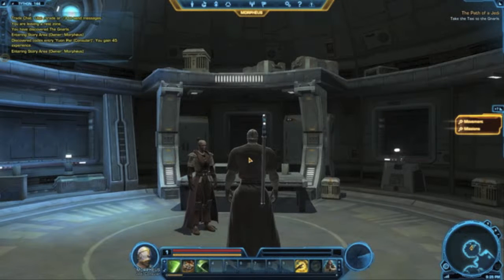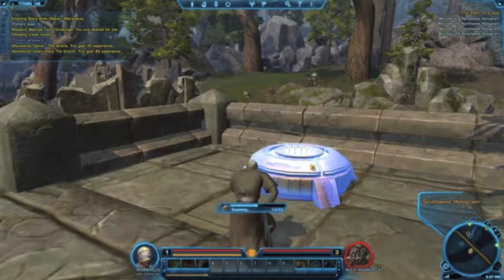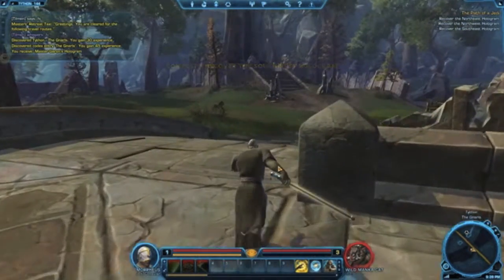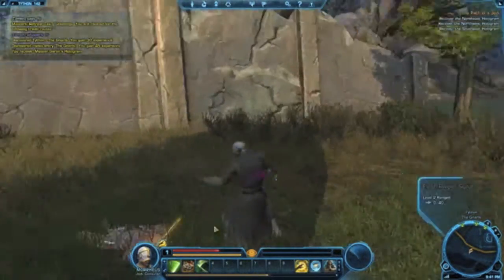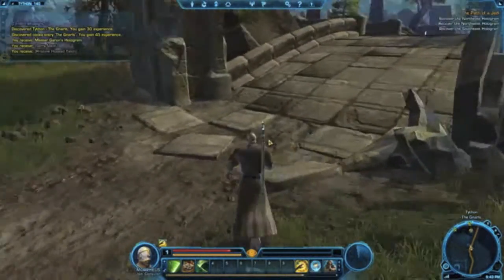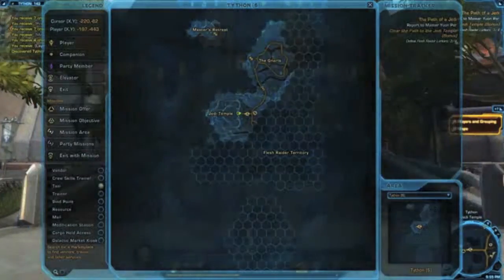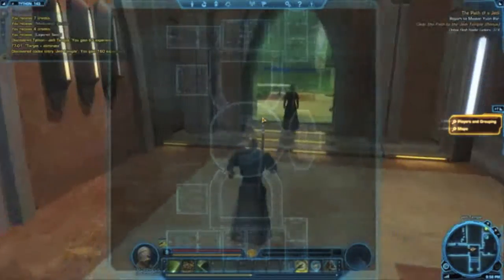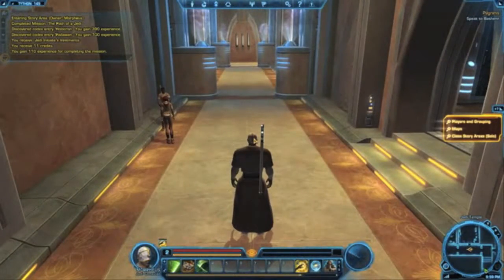Star Wars - The Old Republic - Republic Jedi Consular Introduction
Hey guys! Thanks for checking out our videos. In this video I have created a Miraluka Jedi Consular and I am going to be exploring the UI, combat and handling of the game itself. This will also take a quick look at the questing and levelling. Hope you enjoy it!